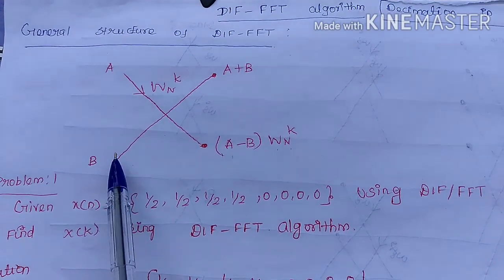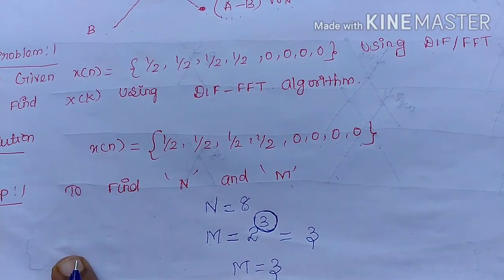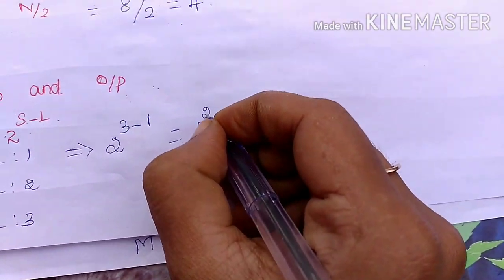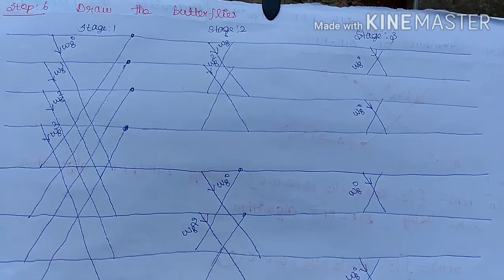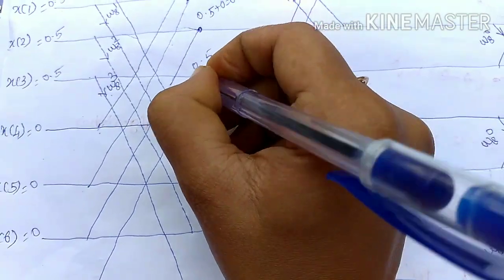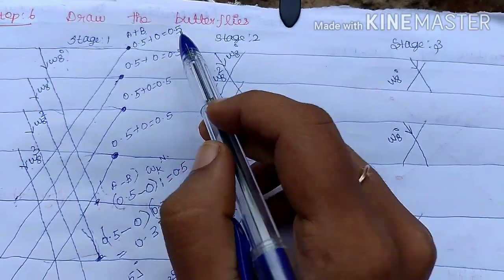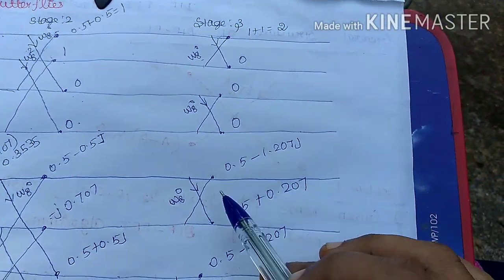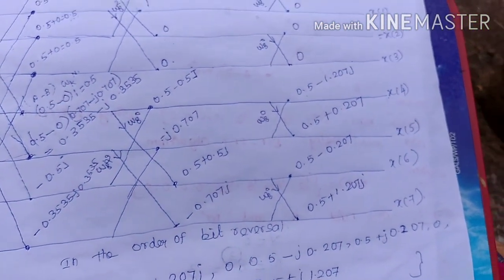DIF FFT Algorithm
1.use normal order
2.Stages S=Log  N/Log2
3.By=N/2
4.input /output =2^S-L
5.Answer in the format of bit reversal order